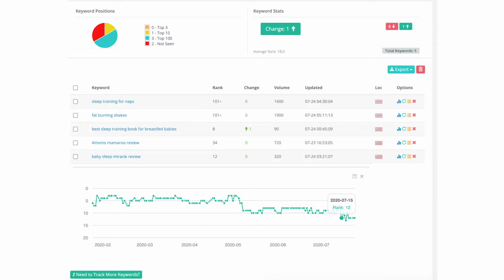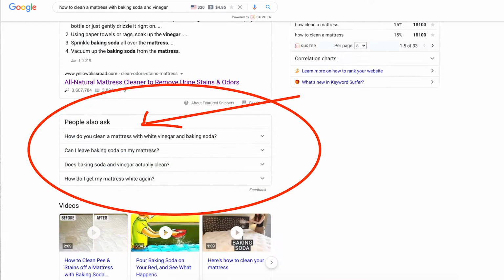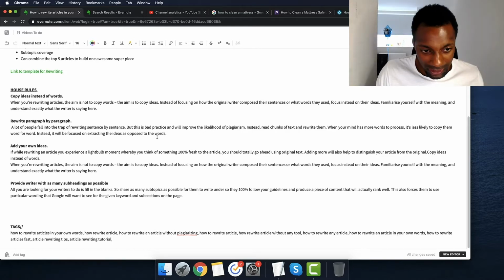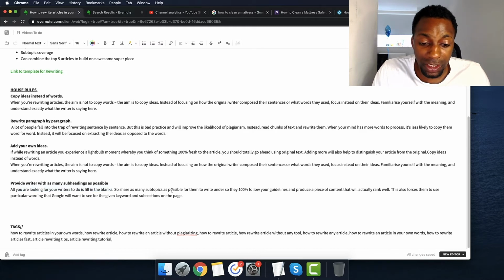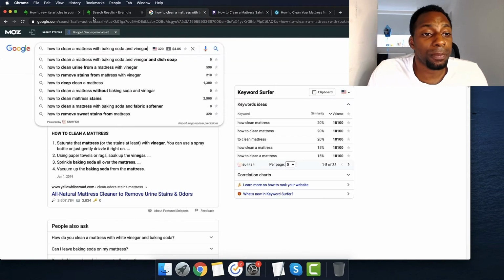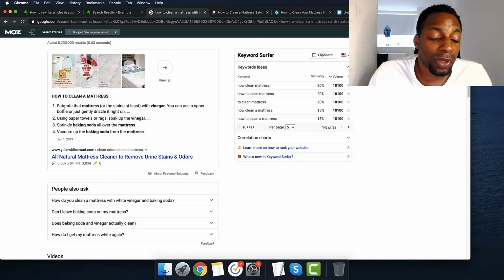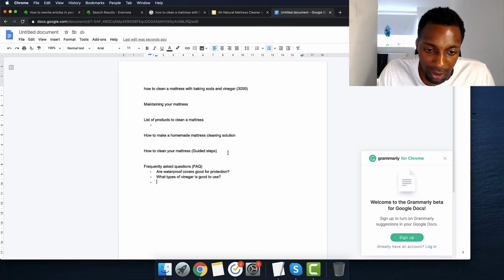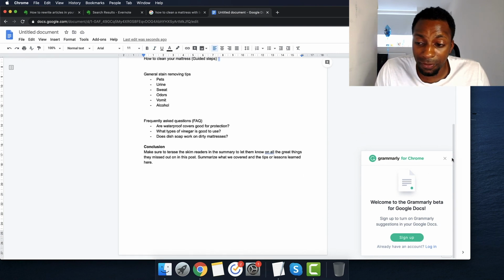How To Re-Write Articles In Your Own Words (Tutorial)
In this video, I will teach you how to rewrite articles in your own words even when its existing content on your website already.

BUILD YOUR OWN ONLINE BUSINESS :
TOOLS & SOFTWARE FOR WEBSITES:
Article rewriting is a super useful technique to have in your SEO strategy when the time is right.

Some people use it for copying other websites' content, but I don't recommend that at all. Instead, I use it to improve upon existing and new content on a website.

This video will cover the exact strategy that I use for rewriting other 3rd party sites content and how I use this strategy to improve old or stagnant content on my own website.

I cover plagiarism, article writing tips, how to prepare your content brief for your writers if you wish to outsource, and much much more.